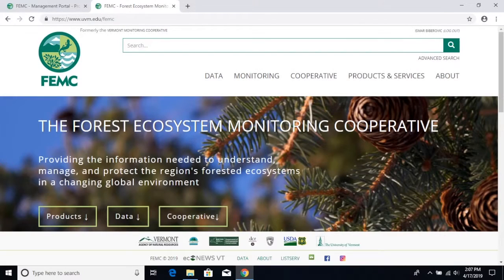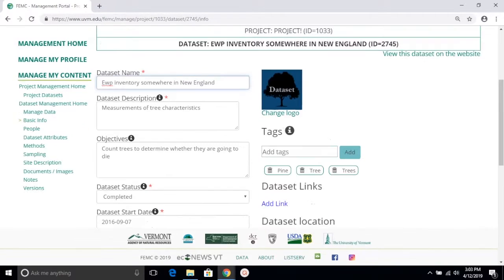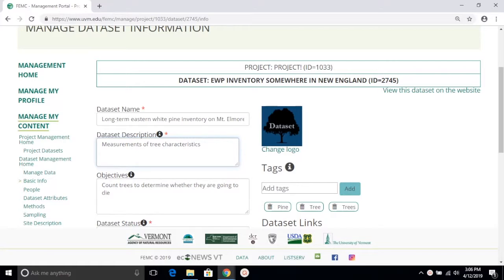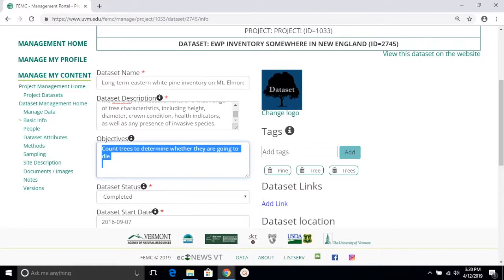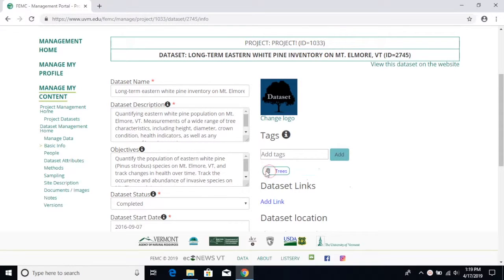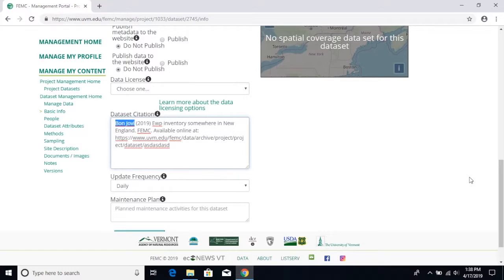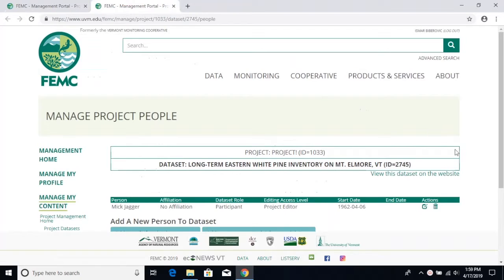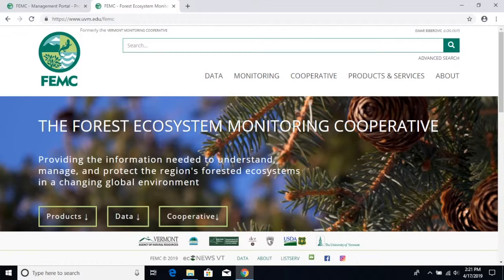The DOs and DONTs of dataset creation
The do's and don'ts of dataset creation with the FEMC web archive by FEMCs Ismar Biberovic.